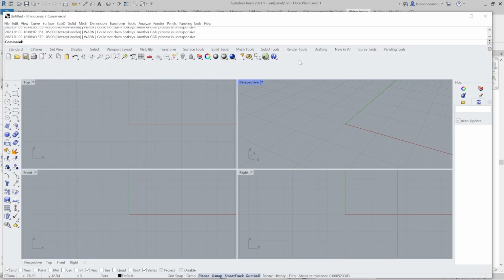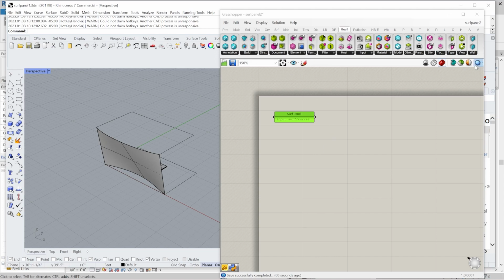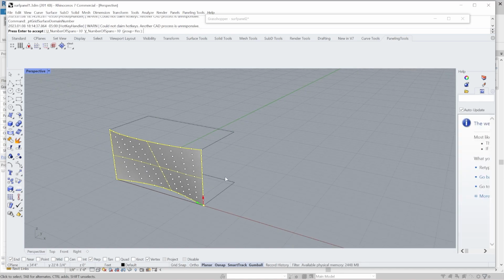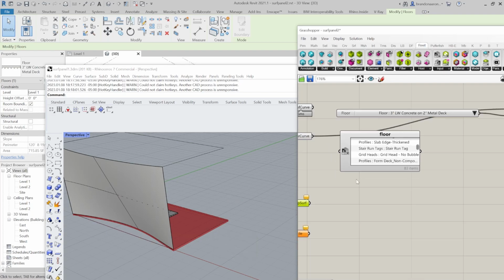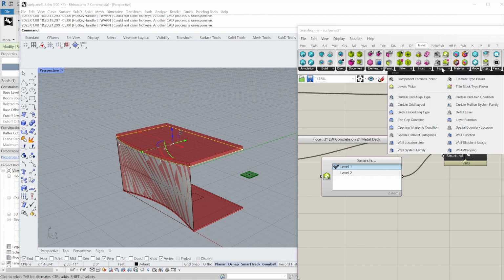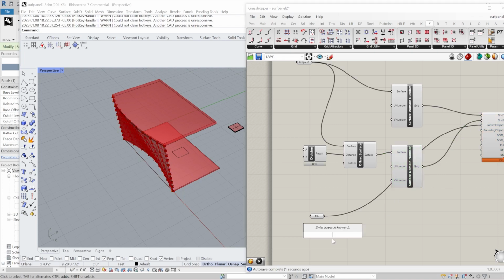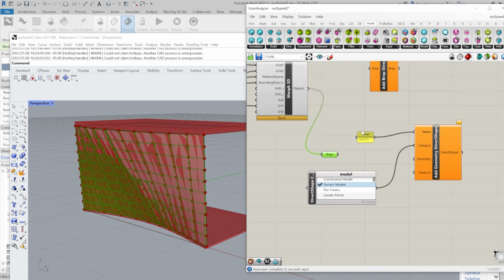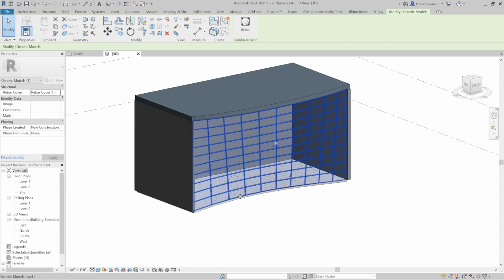How To Create A Serpentine Paneled Wall With Rhino.Inside & Grasshopper